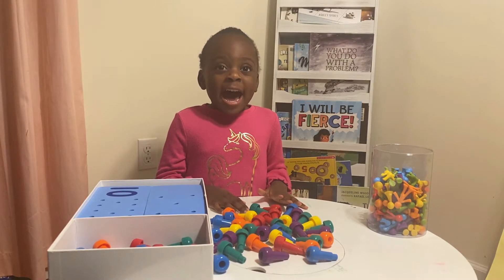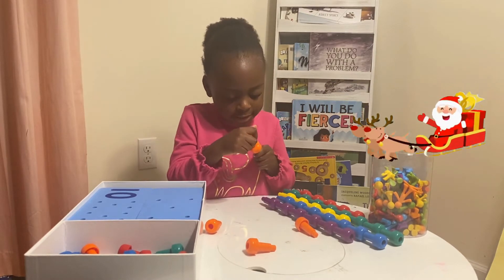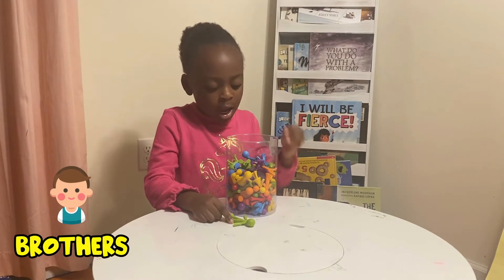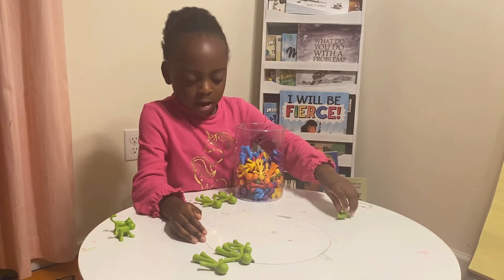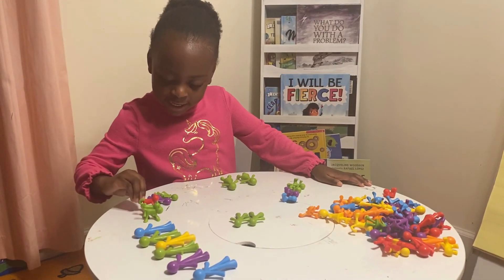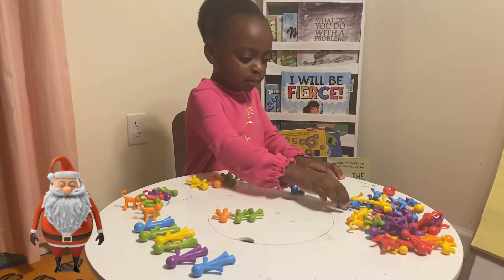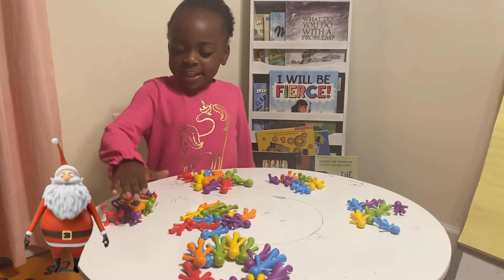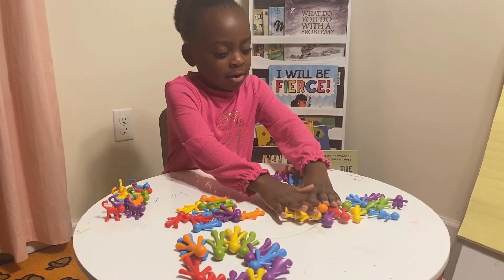Christmas math | Sorting | Sorting by color | Sorting by size | Kidz n learning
Sorting for Kindergarteners, preschool teaches children to sort objects by color, size, and type. This video has fun Christmas music, fun Santa animation.

ABOUT KIDZ N LEARNING
Kidz N Learning specializes in baby, toddler, kids, preschool, kindergarten, & first and second-grade learning videos.

We are enthusiastic about children's education and believe that through the power of school, books, videos, and real-world child learning, we can create more informed, educated, peaceful, and productive societies everywhere!